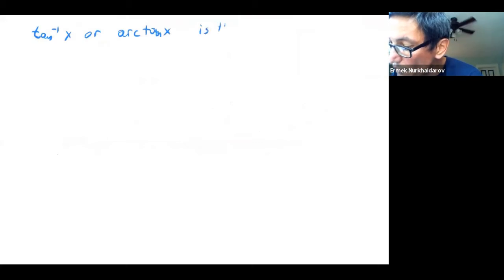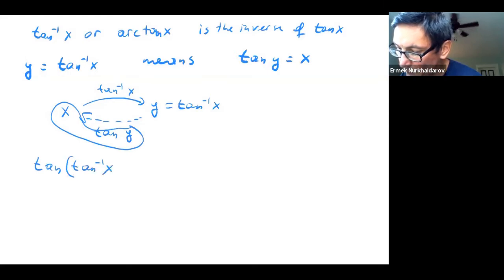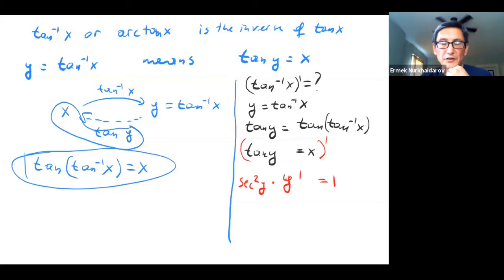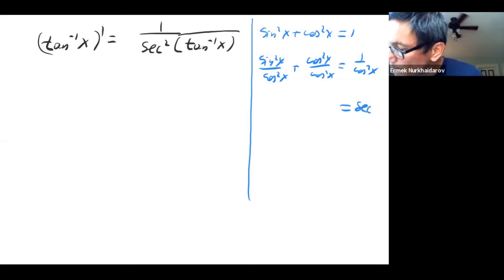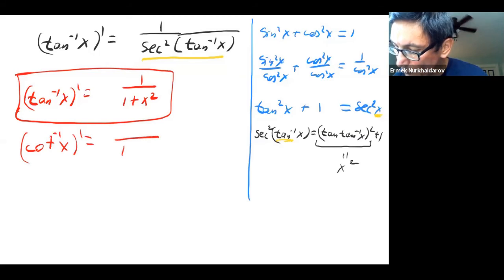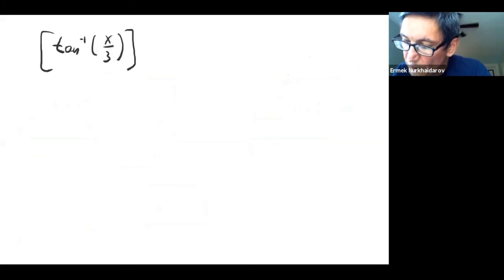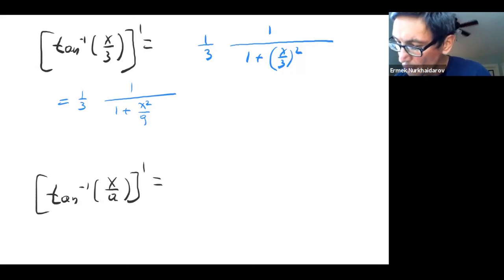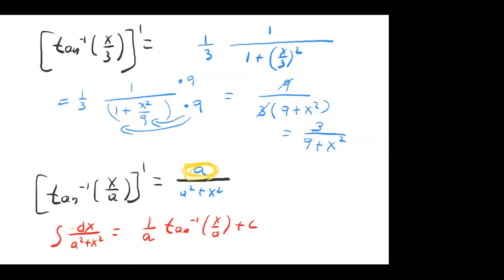Inverse Trig Functions III